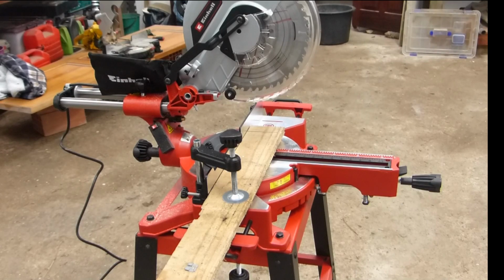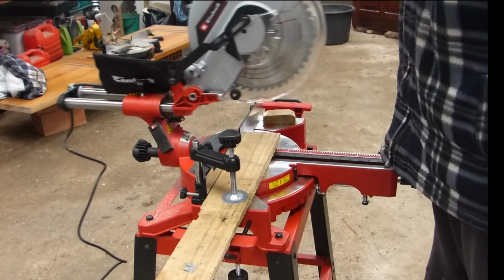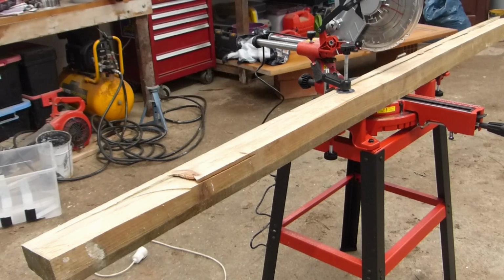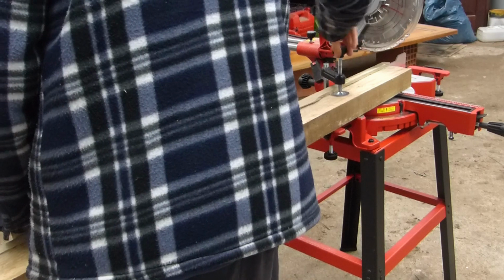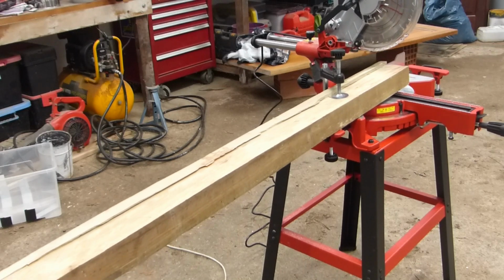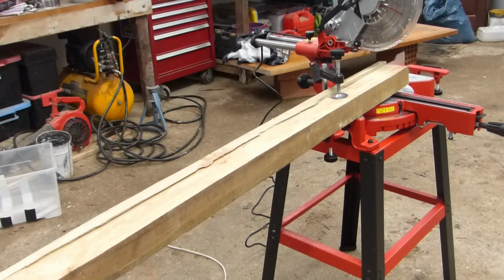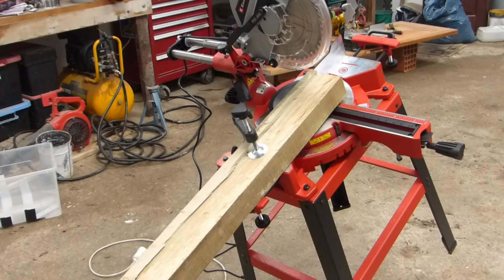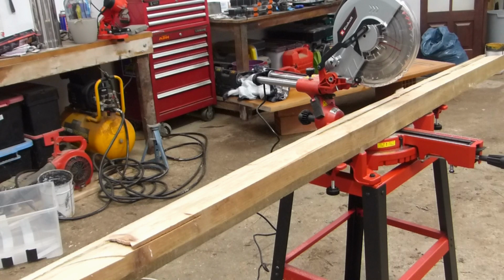Part 4: Einhell Sliding Mitre Saw Test Cut In Wood and Practicality Test TC-SM2531/2 U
Test cut in wood and practicality test with long piece of wood.